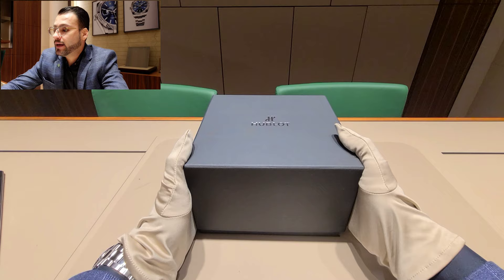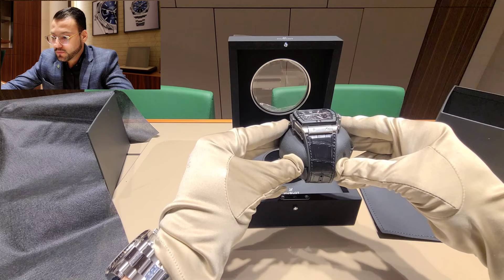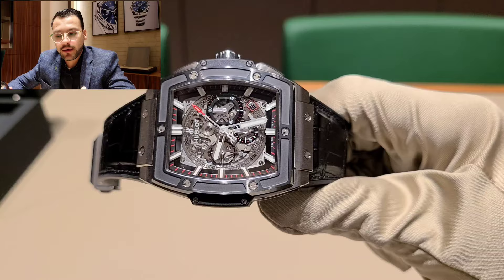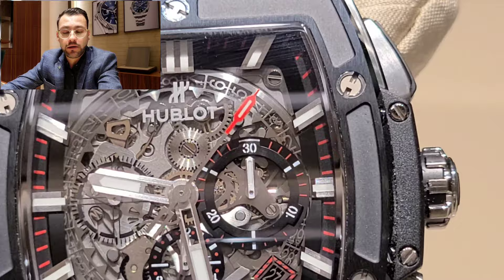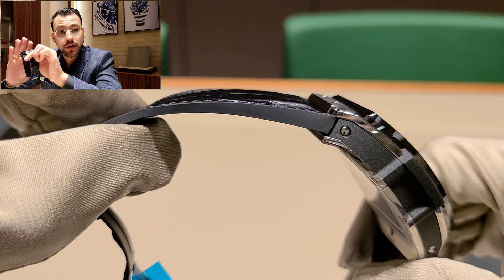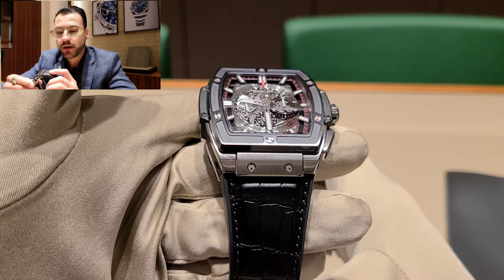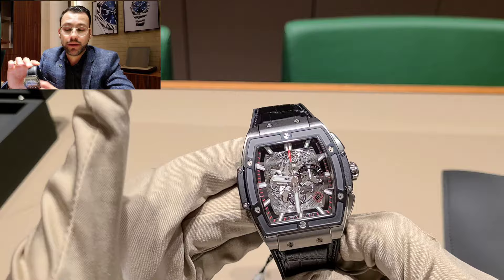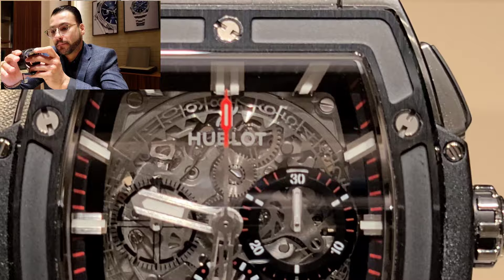Hublot Spirit of Big Bang Ref. 601.NM.0173.LR quick Unboxing and review and why I like Hublot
Hello, my collector friends sorry I said $21900 The actual price is $23100. Just got a hold of this amazing Spirit of bing bang. Please tell me what you think!! Also, please remember that buying a watch is not an investment. If you are looking to start investing please download my link below for a free stock!!

CASE
REFERENCE
601.NM.0173.LR
DIAMETER
45 mm
CASE
Satin-finished Titanium
BEZEL
Satin-finished, Polished and Microblasted Black Ceramic with 6 H-shaped Titanium Screws
WATER RESISTANCE
100m or 10 ATM
CRYSTAL
Sapphire with Anti-reflective Treatment
DIAL
Sapphire Dial
MOVEMENT
MOVEMENT
HUB4700 Self-winding Skeleton Chronograph Movement
POWER RESERVE
50 Hours
STRAP & CLASP
STRAP
Black Rubber and Alligator Leather Straps
CLASP
Titanium Deployant Buckle Clasp